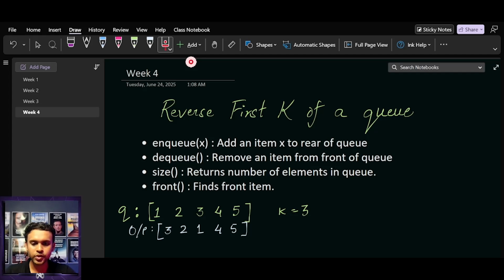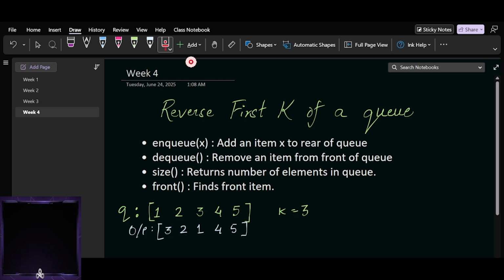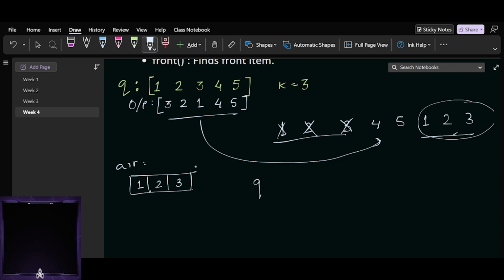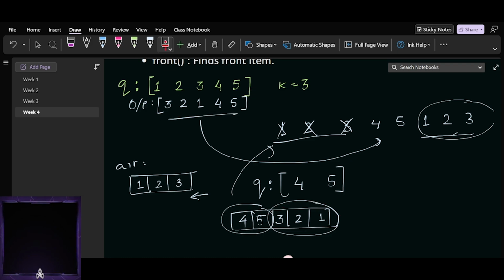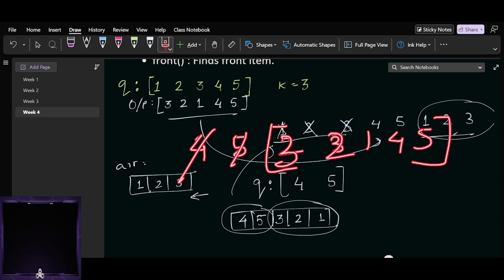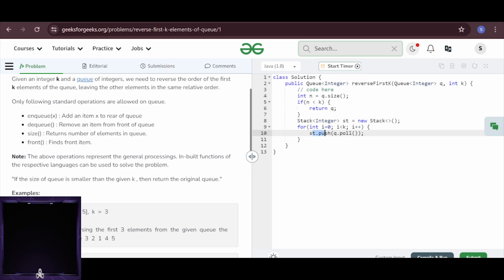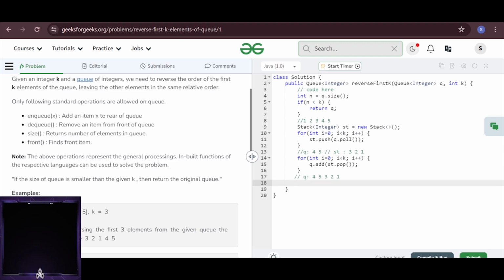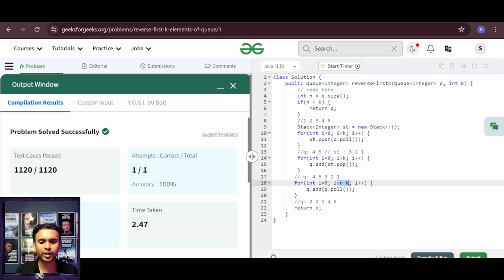K Reverse in a Queue | Reverse First K of a Queue | GFG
60 Days of Summer Code